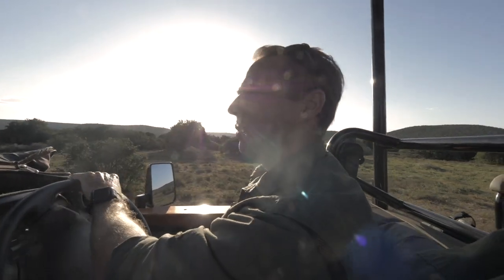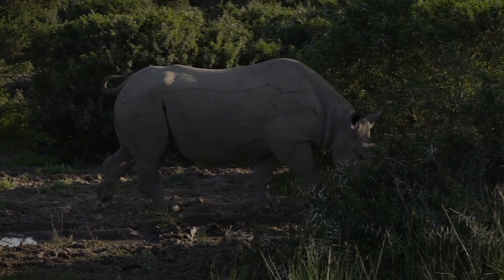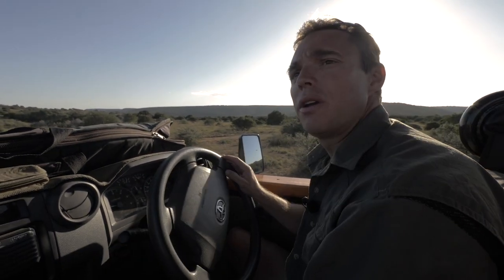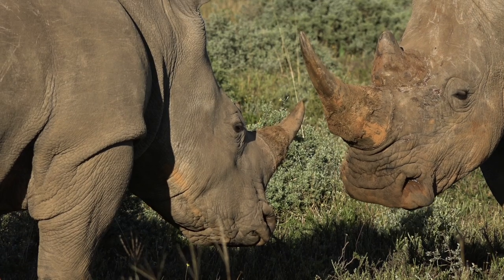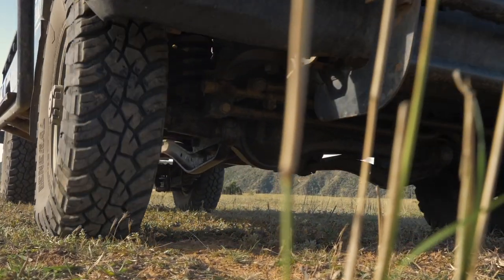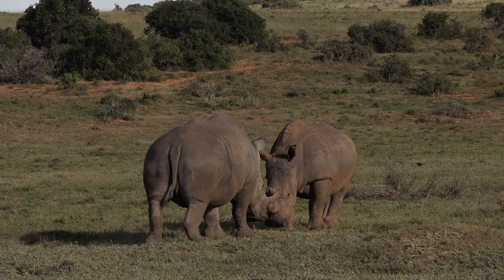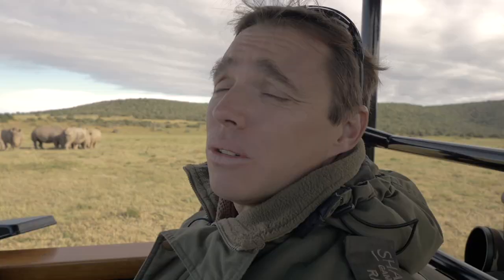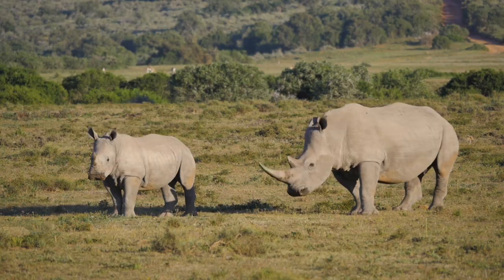A Black and White Rhino Encounter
During a game drive on Shamwariprivategamereserve we are fortunate to encounter both species of rhino endemic to South Africa - Black and White Rhino. We take a closer look at what sets the two species apart.